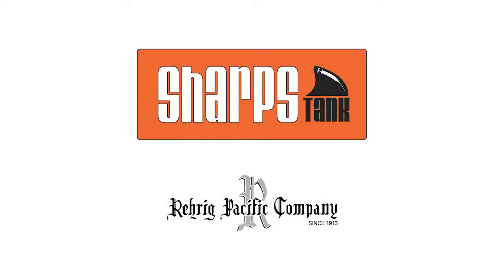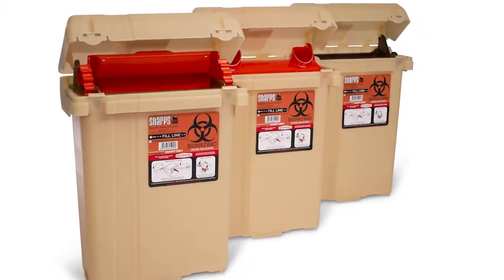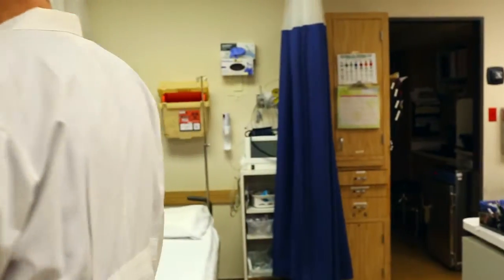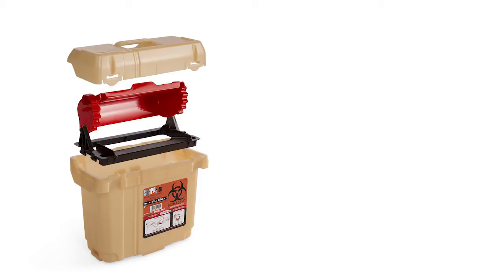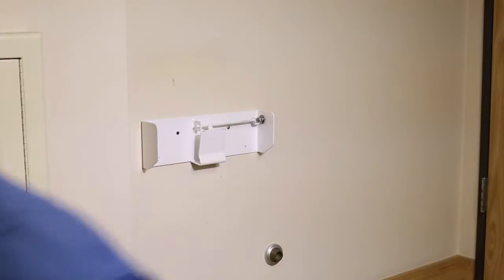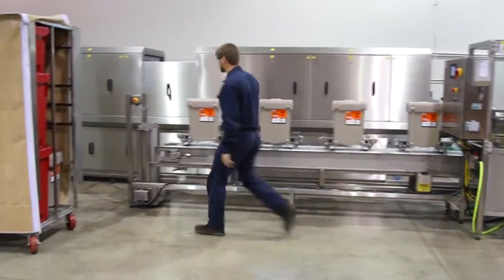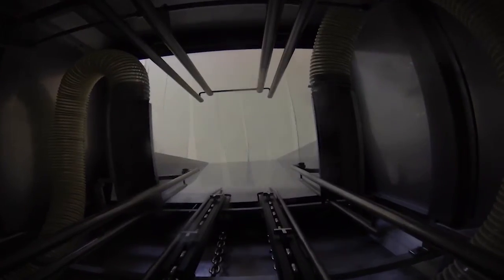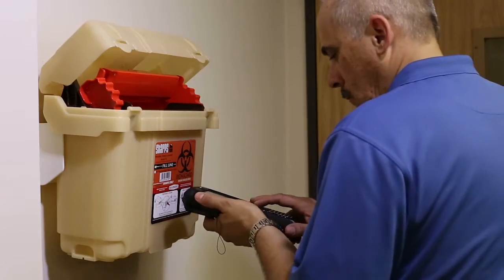Rehrig Pacific's Reusable Sharps System - Sharps Tank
Rehrig Pacific's Reusable Sharps System - The Sharps Tank